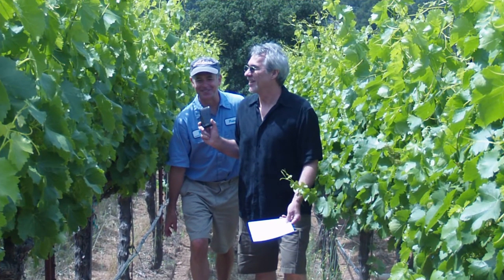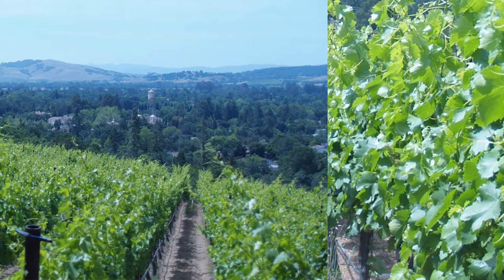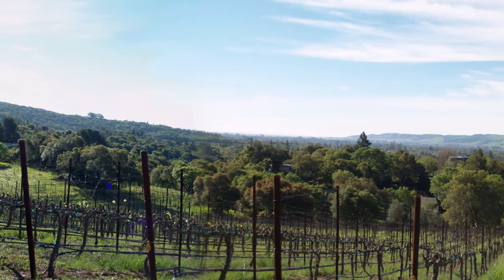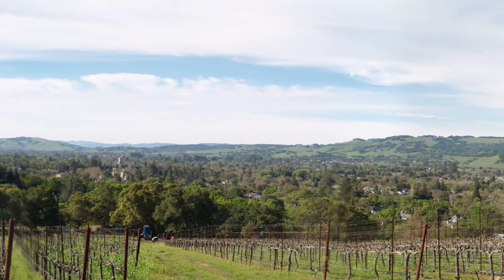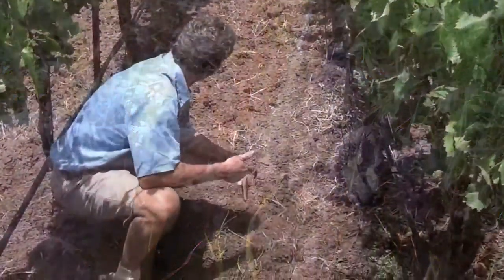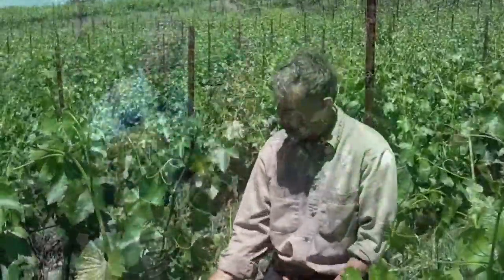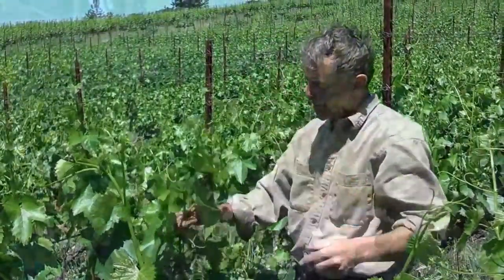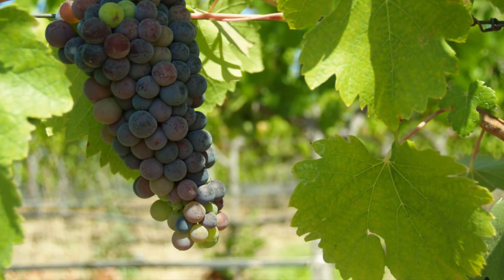KSRO's "On the Wine Road" with Peter Mathis - About Mathis Vineyard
The third installment of Peter Mathis interview with show host, Jeff Davis, continues as they discuss Mathis Vineyard's views of Sonoma Valley, the soil composition and its effect on vine growth and grape production.